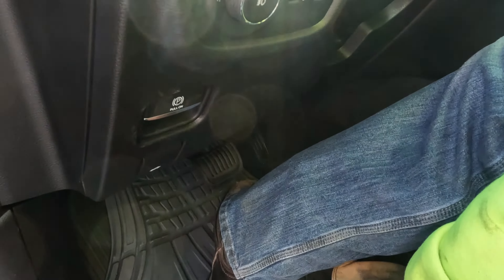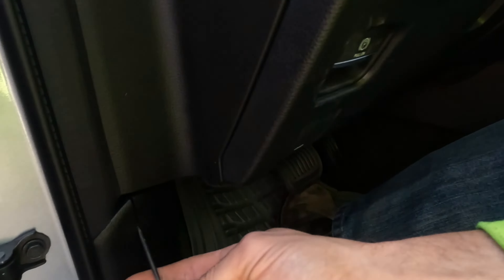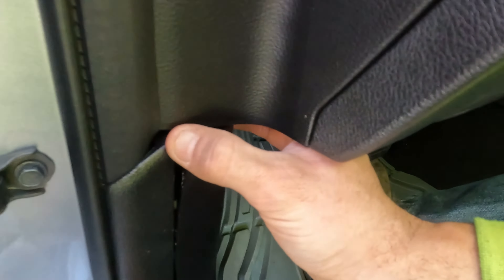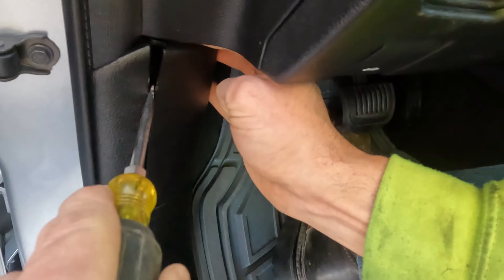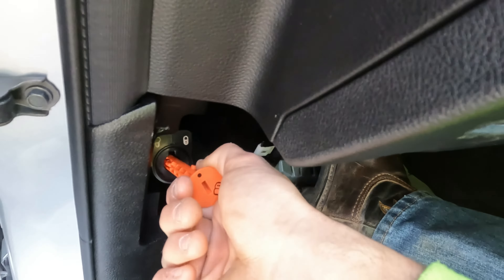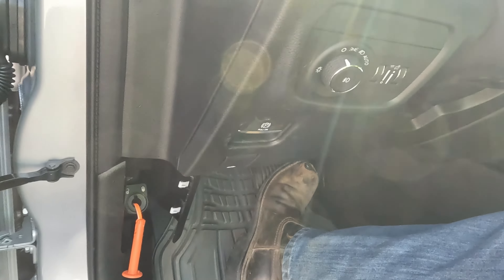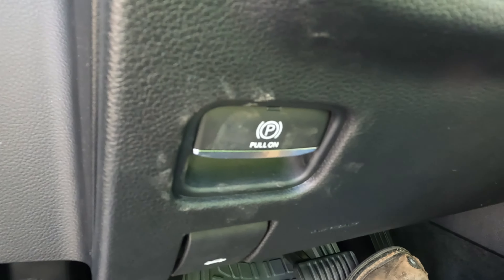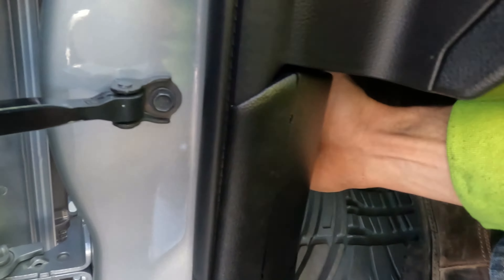Towing Tips - 2022 Jeep Grand Cherokee Neutral Override Release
How to activate the Neutral Override switch on a 2022 model Jeep Grand Cherokee, so that the vehicle's transmission can be put into neutral and allow it to be rolled.